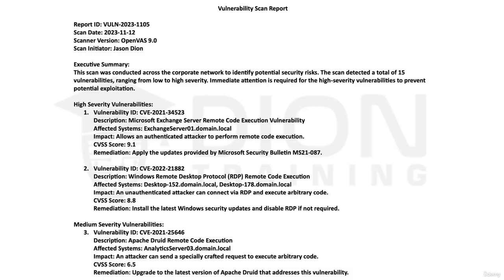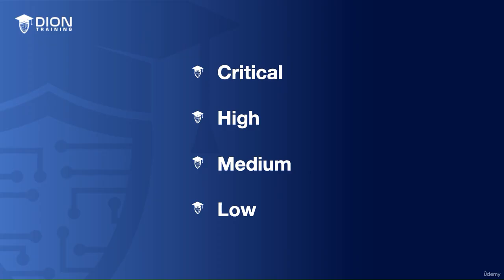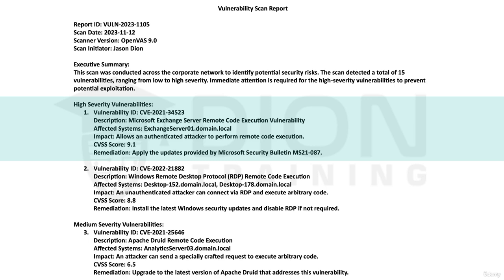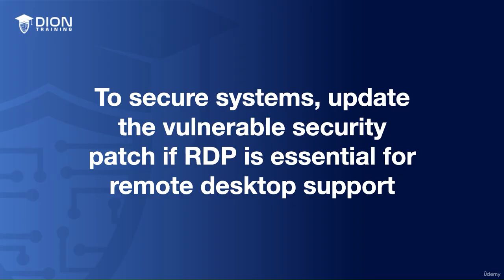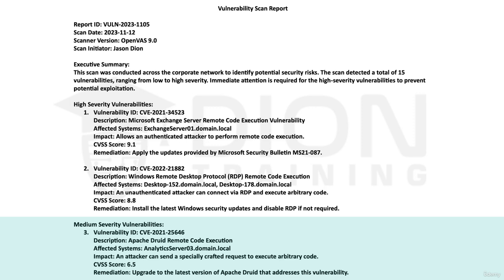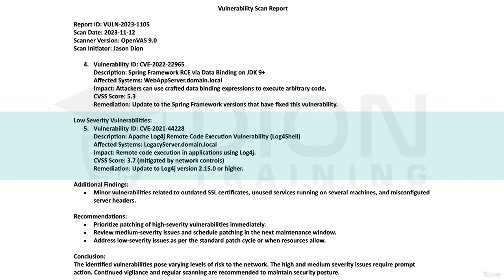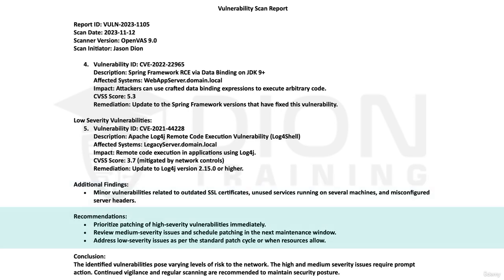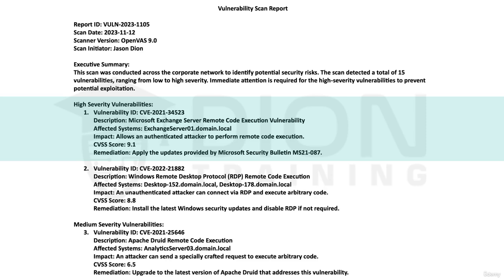236. CompTIA Security+ SY0-701: Vulnerability Scans Explained – Essential Cybersecurity Tools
🔒 Master Vulnerability Scans for CompTIA Security+ (SY0-701)!

In this video, we break down Vulnerability Scans—a crucial topic for the CompTIA Security+ (SY0-701) exam. Learn how vulnerability scanning works, why it’s essential for cybersecurity, and the best tools to use for effective vulnerability assessments.

📌 Key Topics Covered:
✔ What is a Vulnerability Scan?
✔ Types of Vulnerability Scans (Credentialed vs. Non-Credentialed)
✔ Top Vulnerability Scanning Tools (Nessus, OpenVAS, Qualys)
✔ How Vulnerability Scans Differ from Penetration Tests